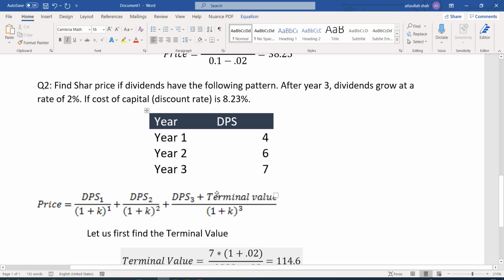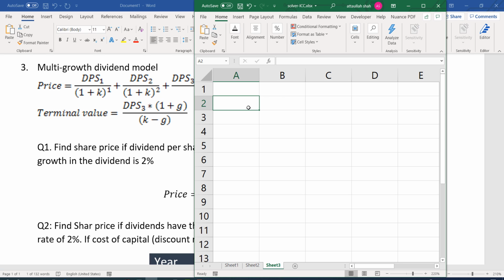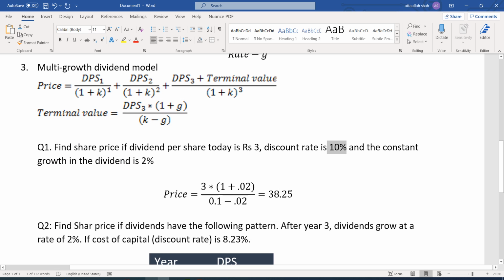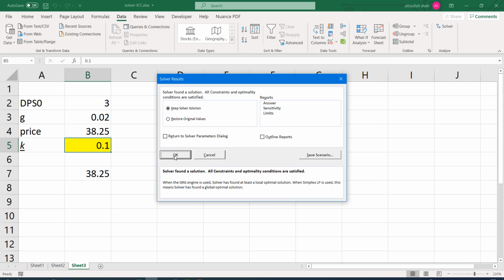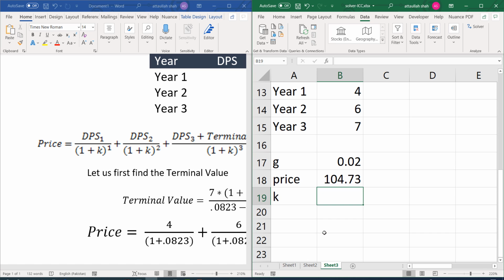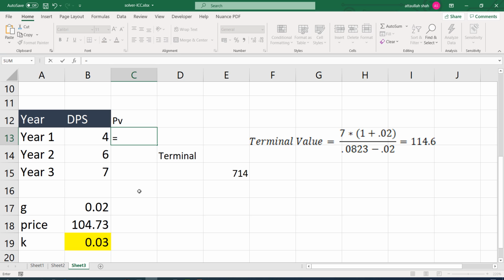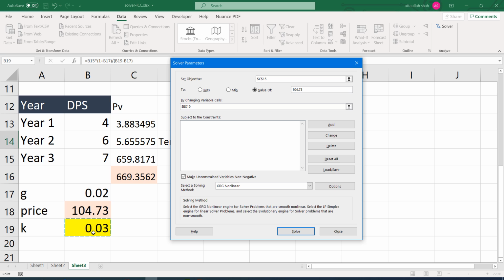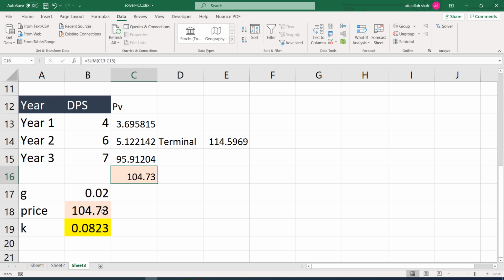Online Lecture 8 - Find Cost of Capital using Dividend Discount Model - Part 2